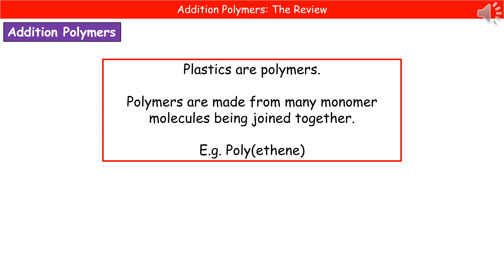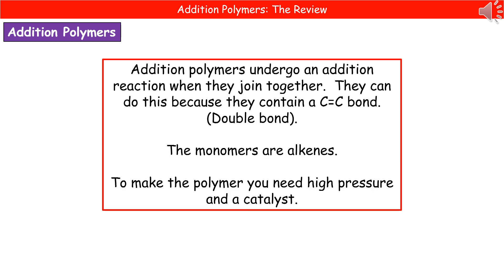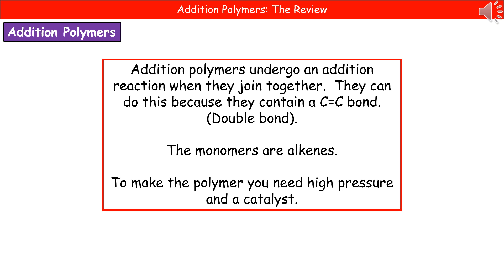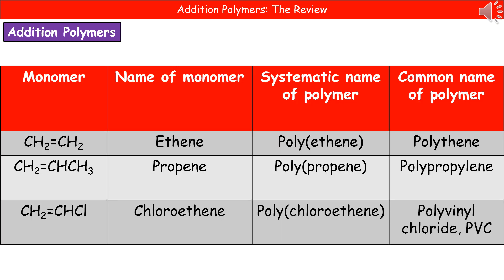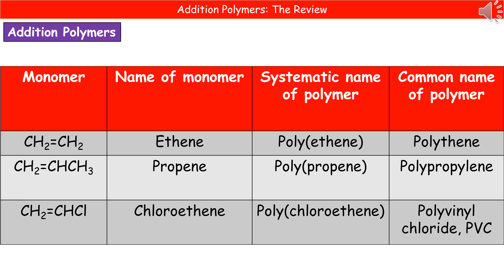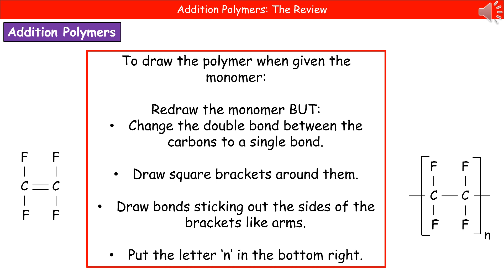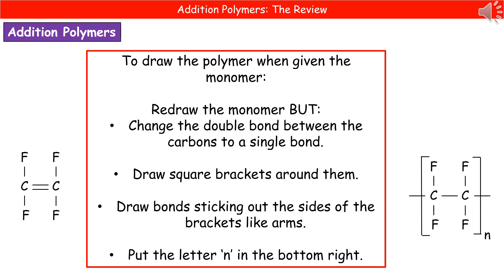OCR Gateway A (9-1) C6.2.7 - Addition Polymers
OCR Gateway A revision video for Chemistry on C6 - Addition Polymers for the foundation and higher tier.  First exams in 2018.